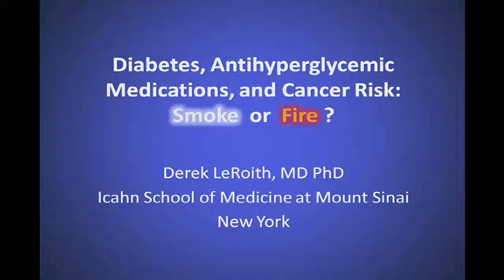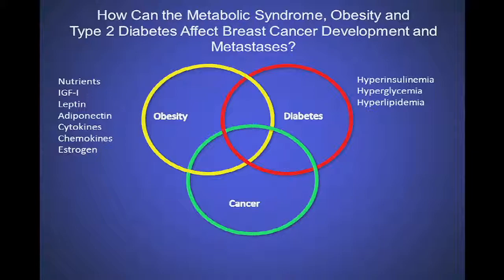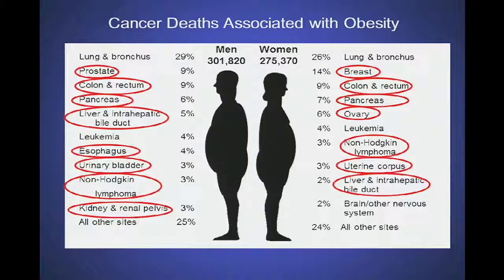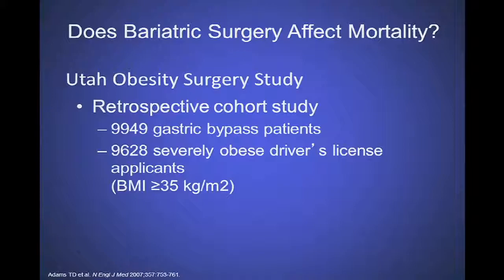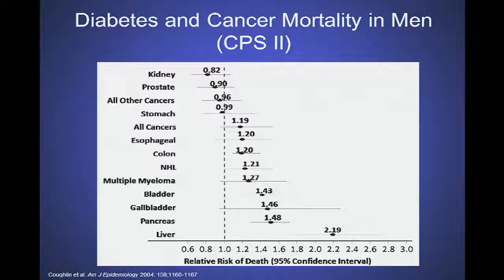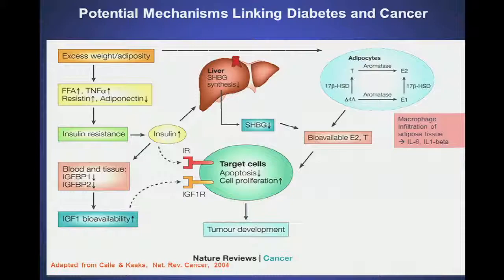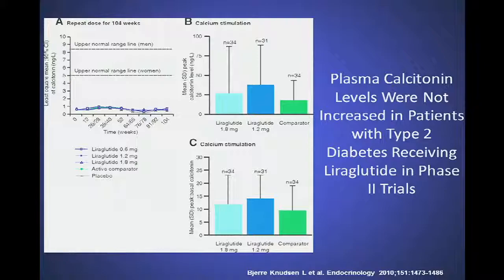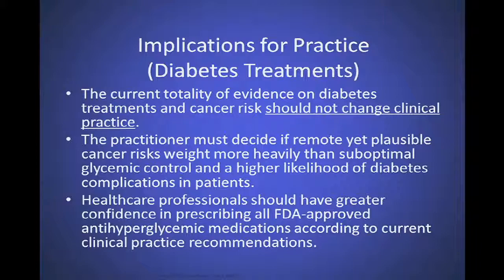Symposium on Diabetes and Obesity: Derek LeRoith, MD, PhD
Diabetes, Antihyperglycemic Medications, and Cancer Risk: Smoke or Fire? presented 11/5/2013 by Derek LeRoith, MD, PhD, Icahn School of Medicine at Mount Sinai, New York, NY.